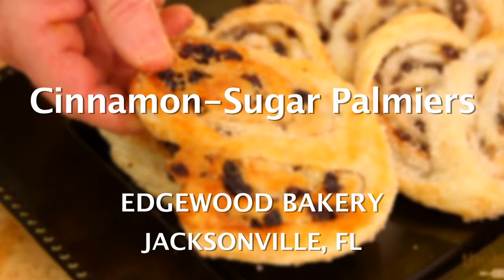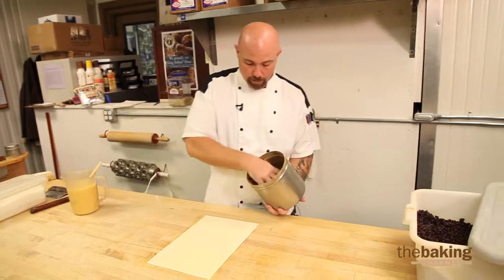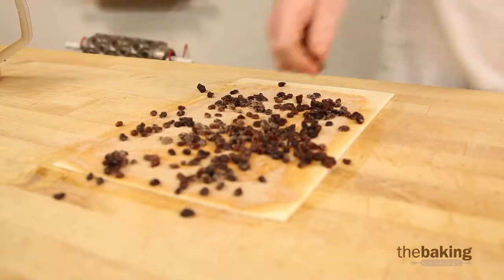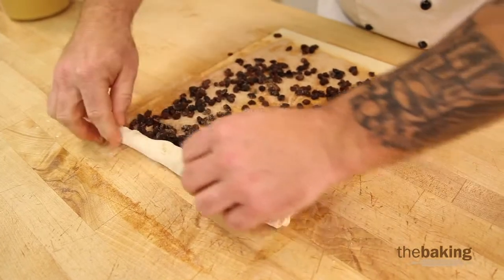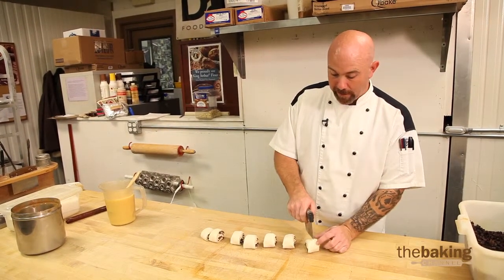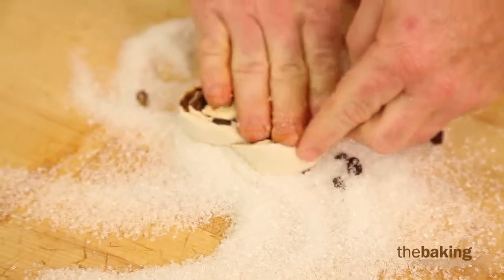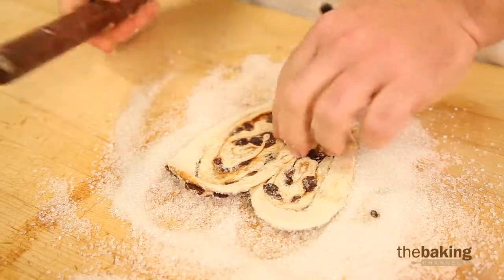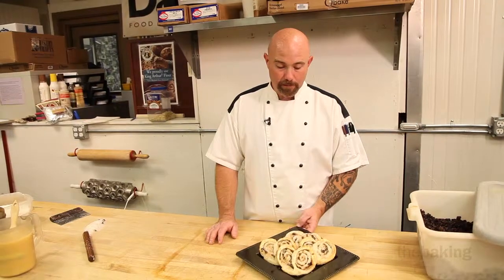Cinnamon-Sugar Palmiers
Edgewood Bakery demonstrates how its makes cinnamon-sugar palmiers with California raisins.